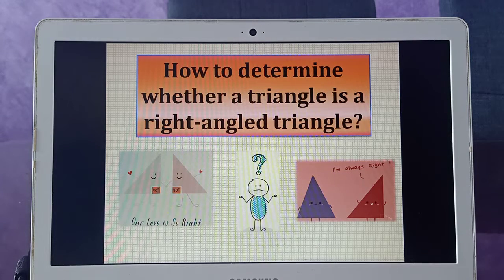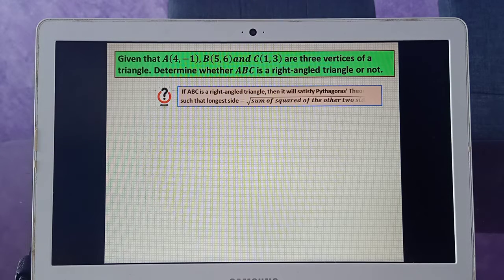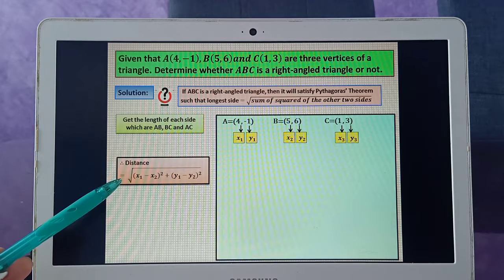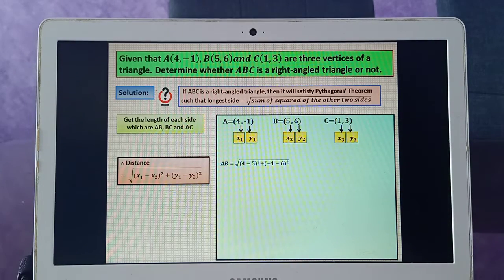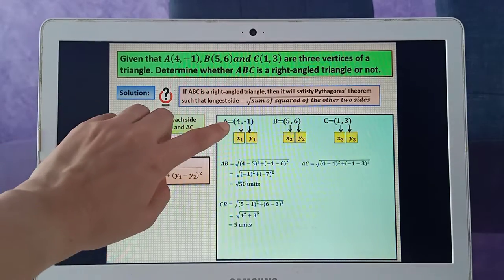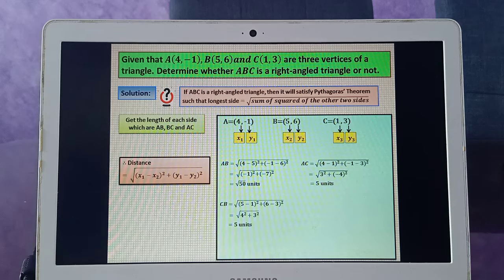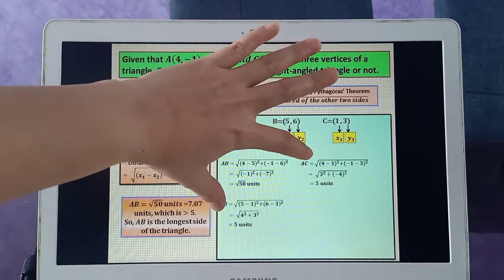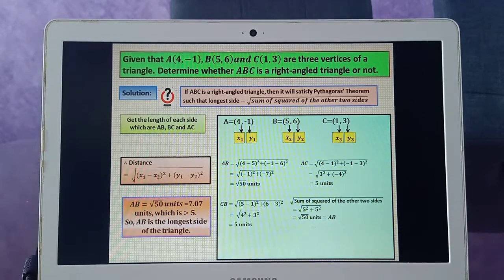How to determine a right-angled triangle ?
This is an example of determining right-angled triangle by using Pythagoras' Theorem.